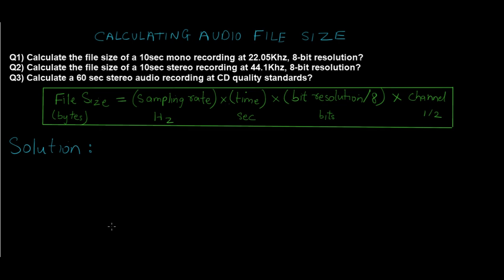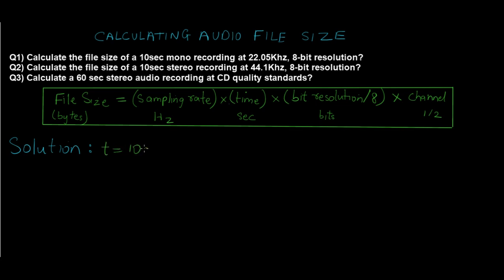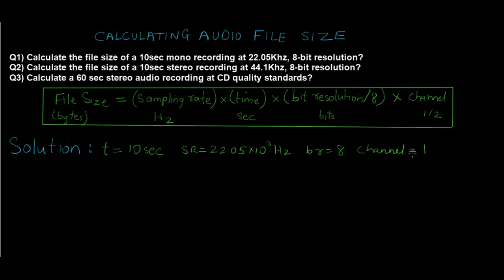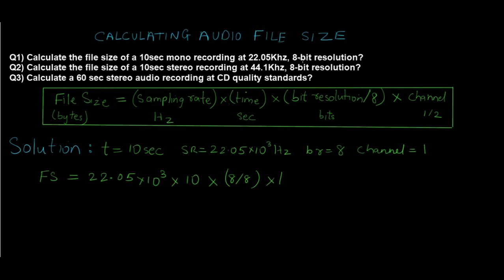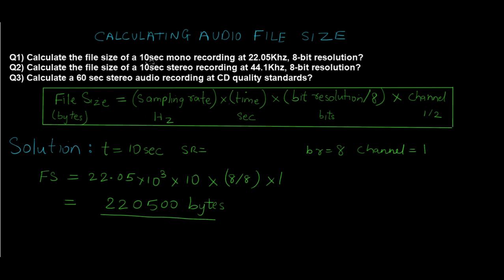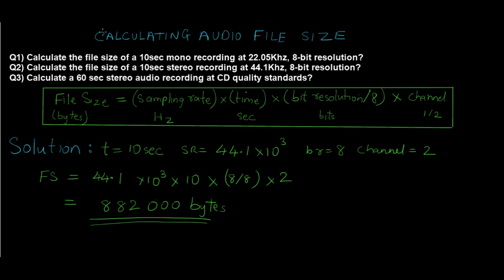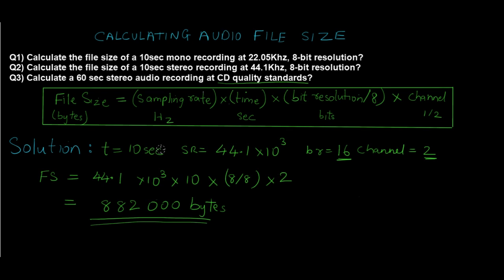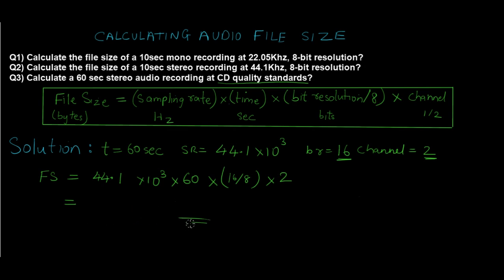How to Calculate Audio File Size - Multimedia Numerical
In this tutorial we will learn how to calculate audio file size from the given details such as:
sampling rate (hz)
time (sec)
bit resolution
channel type(mono/stereo)
Formula for calculating the Audio file size is as follows:
File Size : (sampling rate) * (time) * (bit resolution/2)

Android Development
Web Development